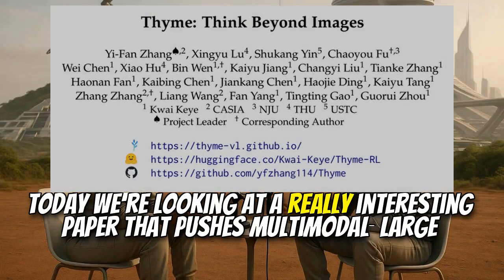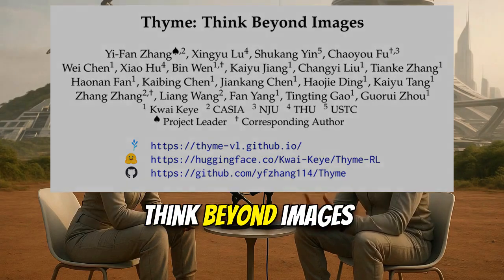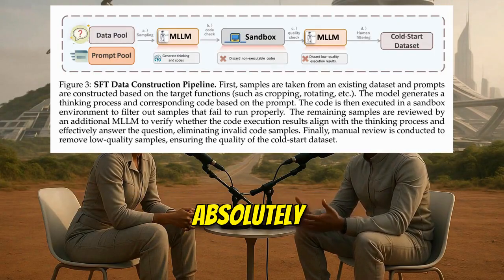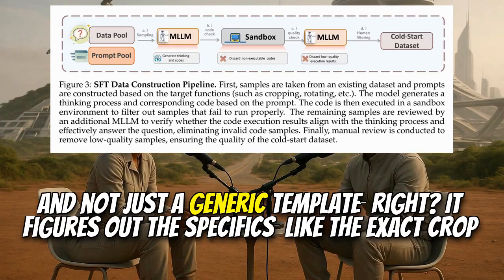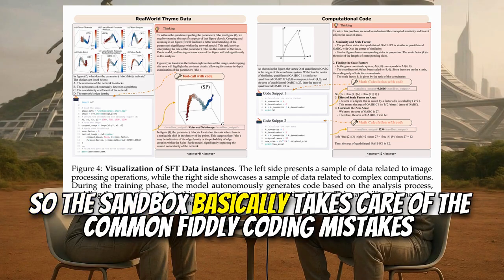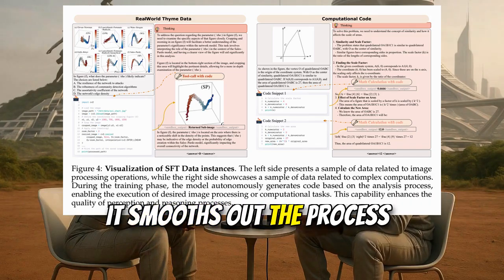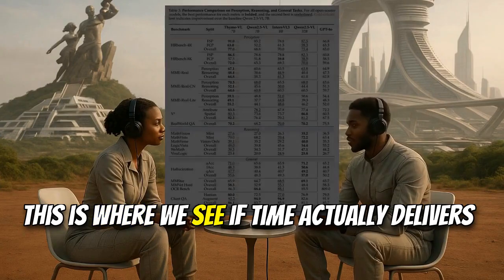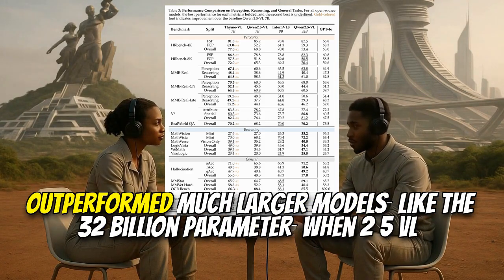Thyme: Think Beyond Images (August 2025)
Title: Thyme: Think Beyond Images (Aug 2025)

Summary:
Thyme introduces a new paradigm for multimodal large language models, enabling autonomous image processing and computational operations via executable code. It enhances perception and reasoning tasks through a two-stage training strategy and extensive benchmarking across nearly 20 tasks.

Key Topics:
- Multimodal Large Language Models
- Image Manipulation
- Code Generation
- Reinforcement Learning
- Perception and Reasoning
- GRPO-ATS Algorithm

Chapters:
00:00 - Introduction to Thyme
00:05 - The Need for Dynamic Visual Info
00:10 - Thyme in a Minute
00:43 - Thyme Paradigm
01:15 - Dynamic Decision-Making
01:25 - Training Strategy
01:45 - Performance Boost
02:19 - Problems Thyme Fixes
03:18 - Thyme's Core Principles
03:43 - Dynamic Autonomy
04:31 - Model & Sandbox Interaction
05:23 - The Secret Sauce
06:02 - Smaller Model Assistance
06:46 - Conversation Context
07:11 - Two-Stage Training
07:26 - Supervised Fine-Tuning
07:45 - Sandbox Filtering
08:21 - Rotation Data
08:56 - Multi-Round Data
09:17 - SFT Strategies
09:51 - Reinforcement Learning
10:14 - Model's Perception
10:38 - GRPO-ATS Innovation
11:04 - Adaptive Temperature
11:41 - Sample Efficiency in RL
12:08 - Reward Function
12:45 - Consistency Reward
13:37 - Benchmark Results
13:59 - Model Comparison
14:41 - Perception Scores
15:10 - Strength Highlight
15:30 - Ablation Studies
16:11 - Case Studies
16:38 - Phone Number Reading
17:04 - Rotation and Contrast
17:26 - Using File Names
17:51 - The Goose Cooking Problem
18:15 - Bad Cases
18:59 - Final Thoughts
19:38 - Active Interrogation
20:00 - Open Source